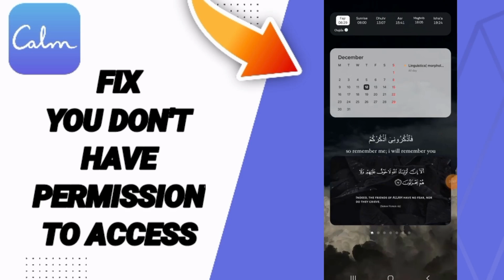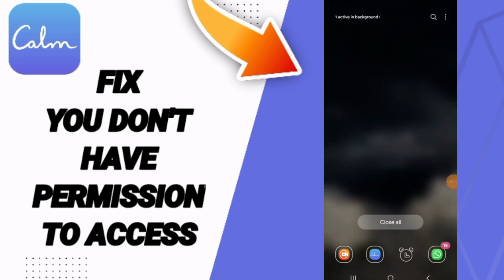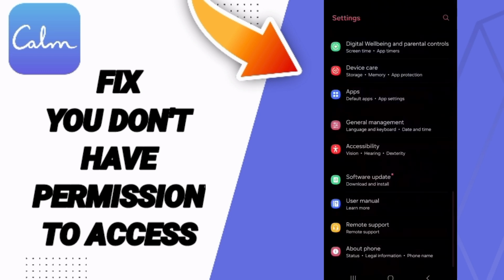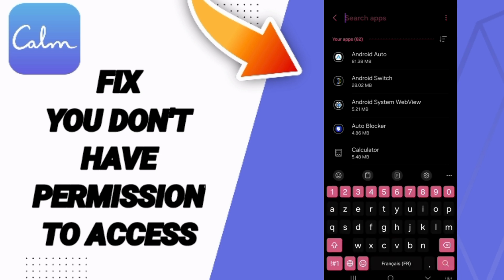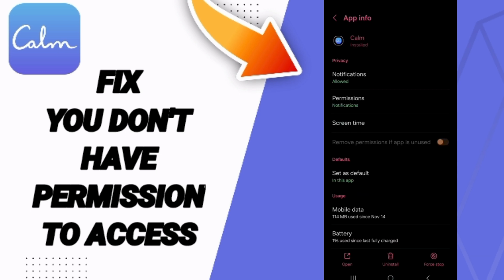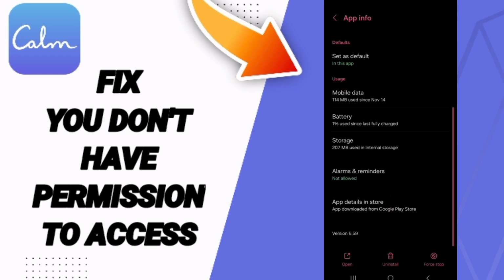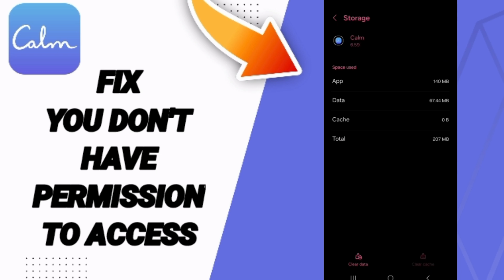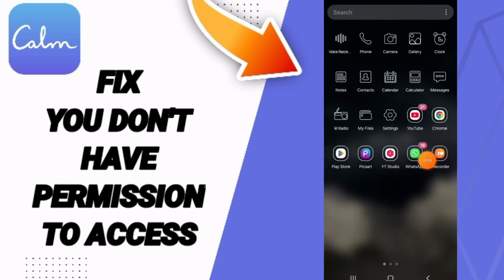How To Fix You Don't Have Permission To Access On Calm App